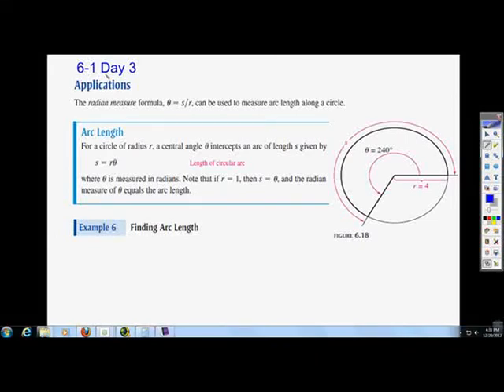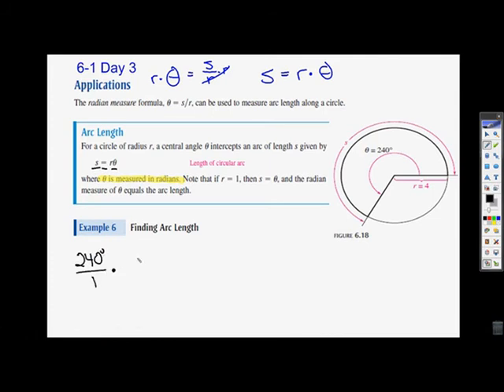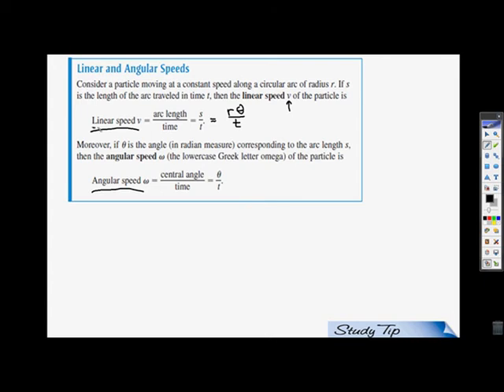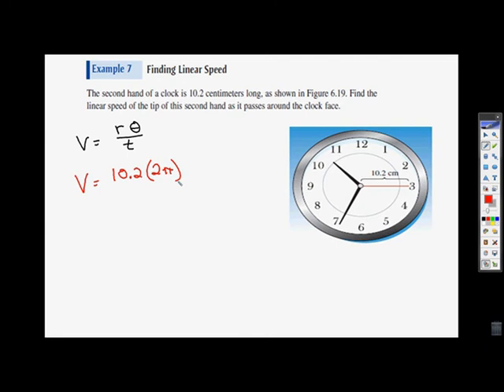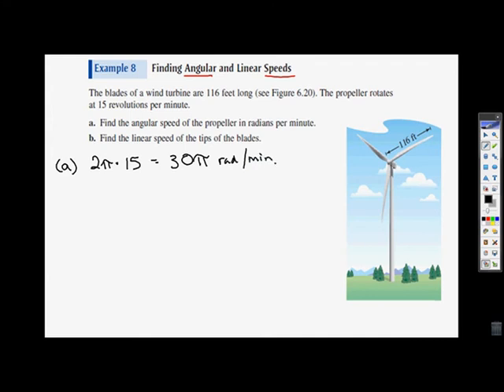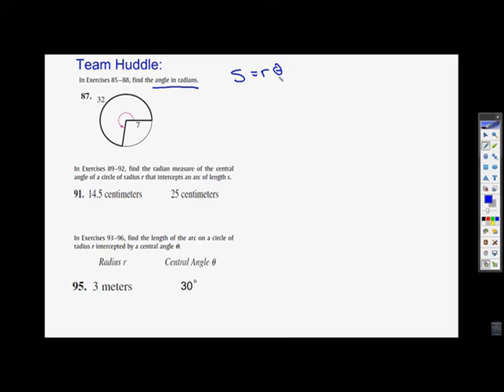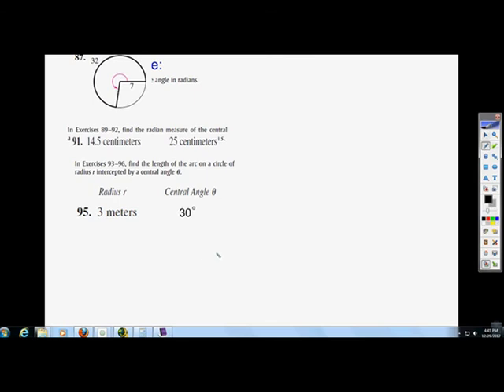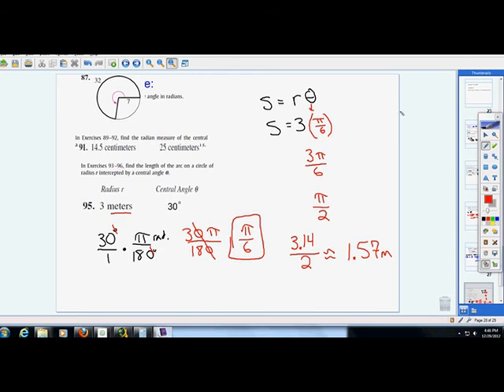6 1 Measuring Angles day 3